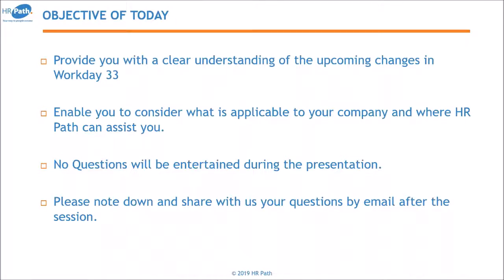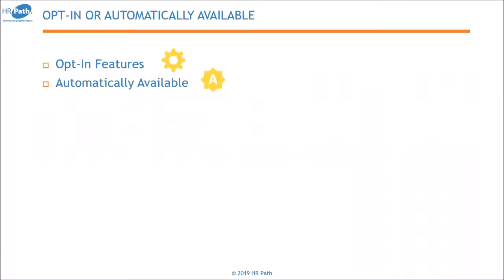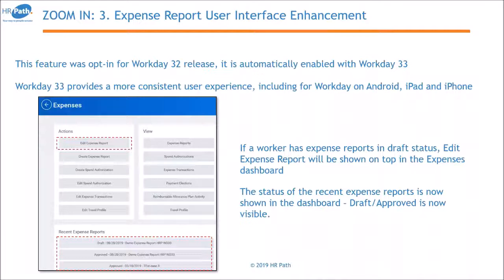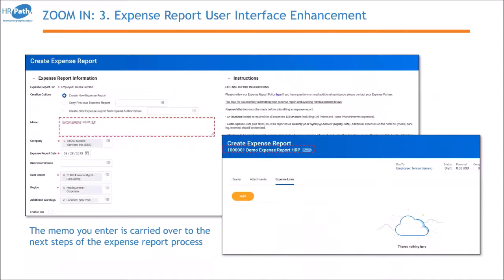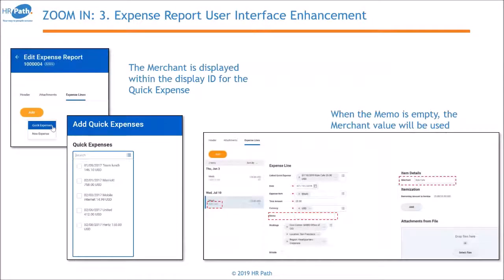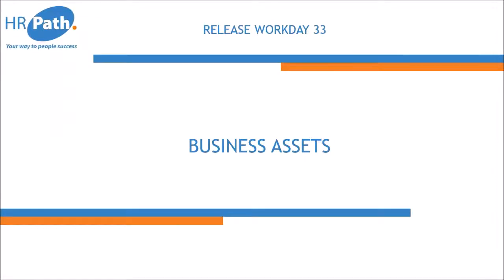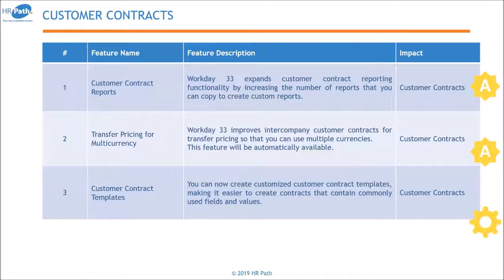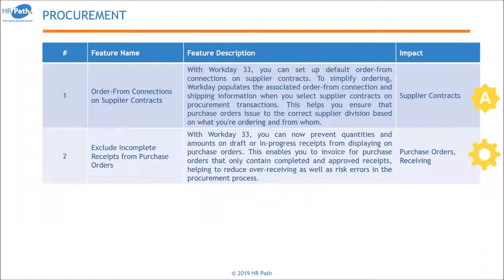[ webinar ] Workday release 33 Financial update (EN)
recorded on sep 4, 2019